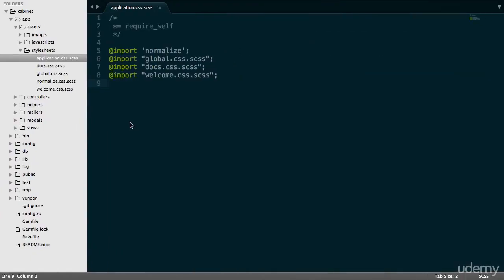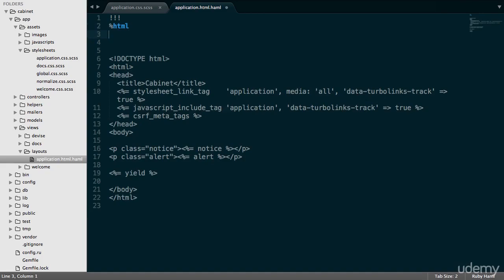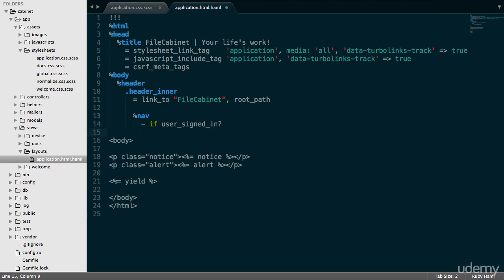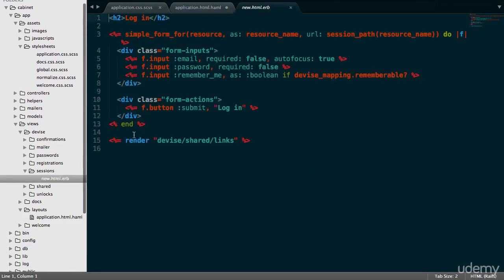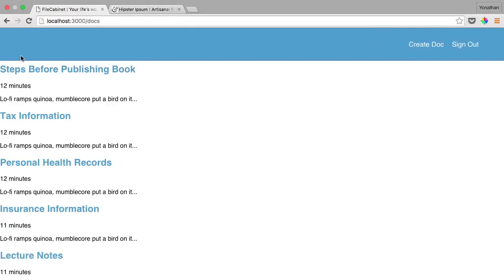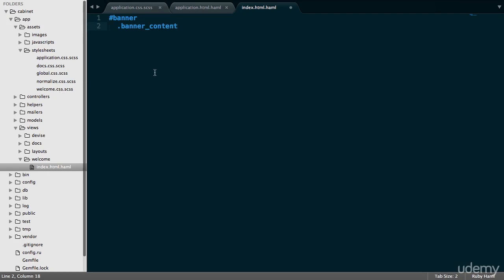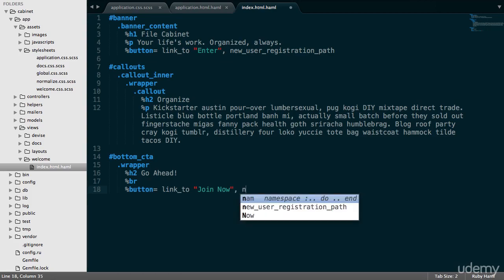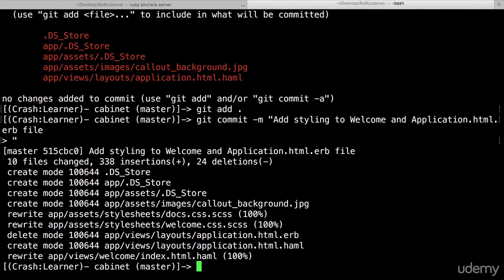Styling and Navigation - Ruby On Rails 029